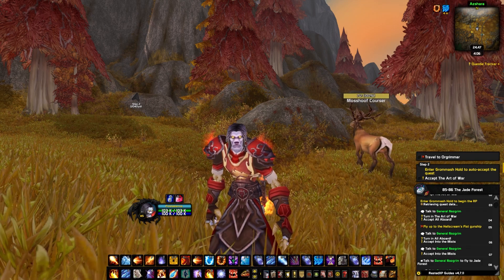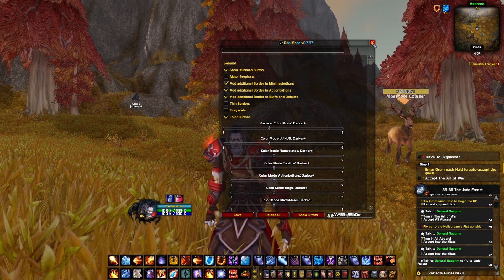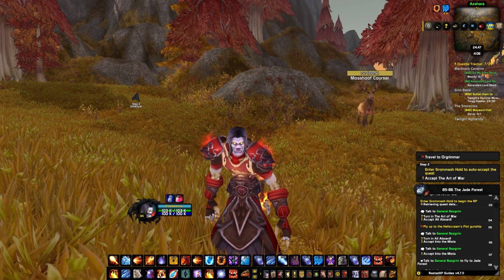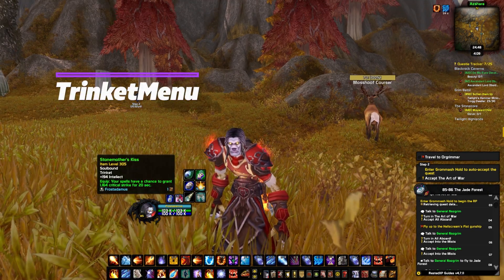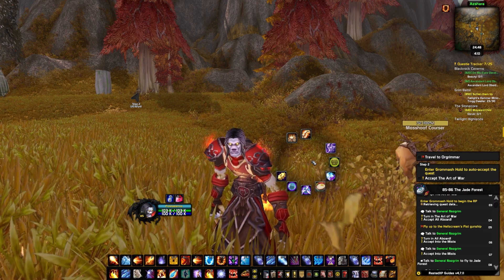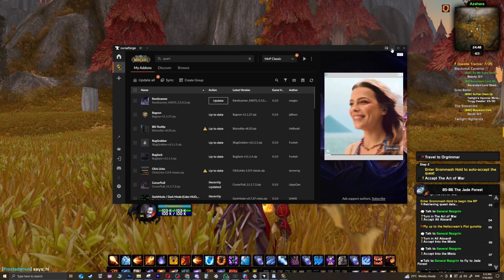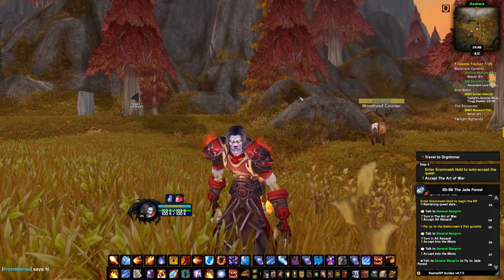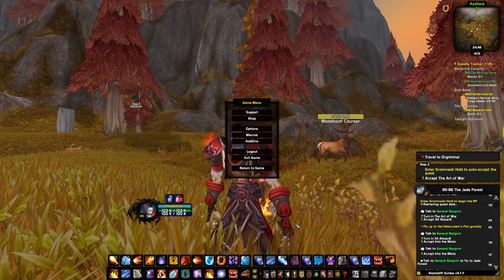Classic MoP WoW Simple & Clean Ui - Easy Setup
Classic World of Warcraft Addon Ui Guide for Mist of Pandaria WoW.

00:27 DarkMode Ui by DakiR
01:16 Questie & RestedXp
01:58 HidingBar
02:42 Plater
03:03 TrinketMenu
03:32 RingMenu (Opie alternative)
04:09 Leatrix Map & Leatrix Plus
06:11 Bugbragger & Bugstack